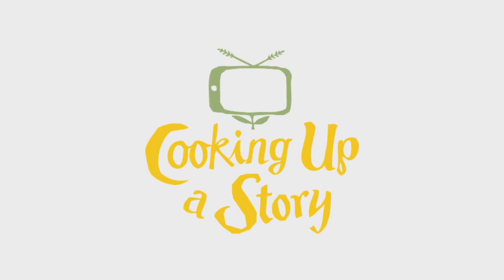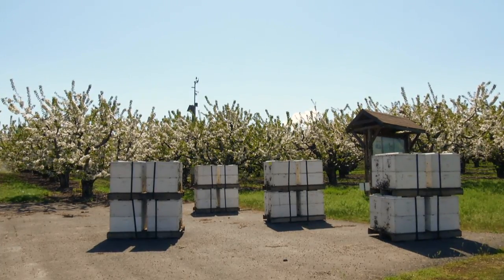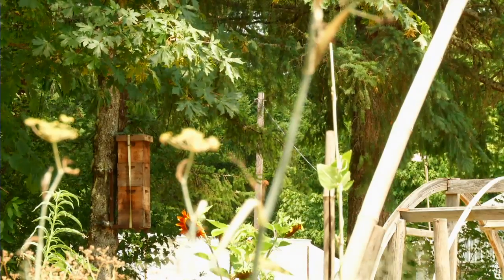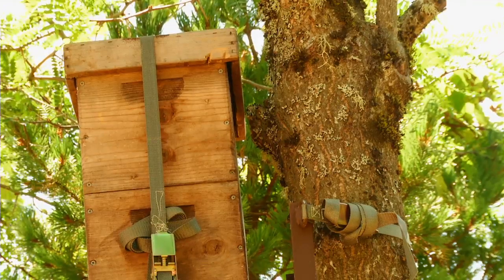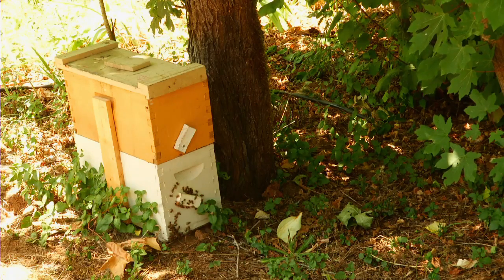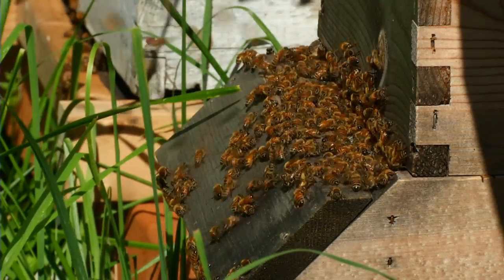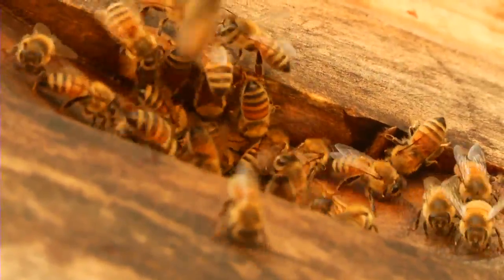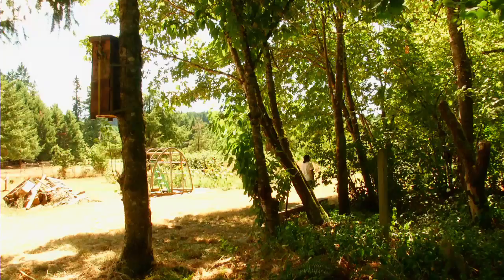Tree Hive Bees: Scientific Research to Save the Honeybees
Sounds like a sensible idea. Recreate beehives that mimic wild honeybees in nature and help reduce their vulnerability to predation. But, will it work? Entomologist Lynn Royce is trying to find out.